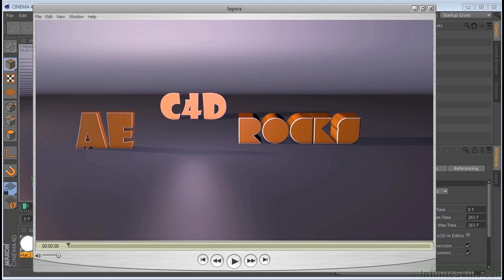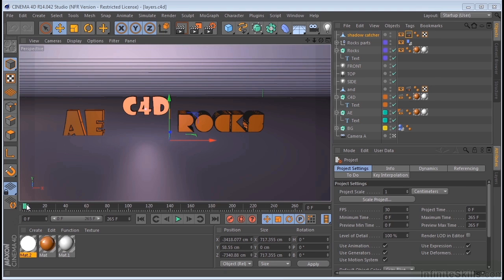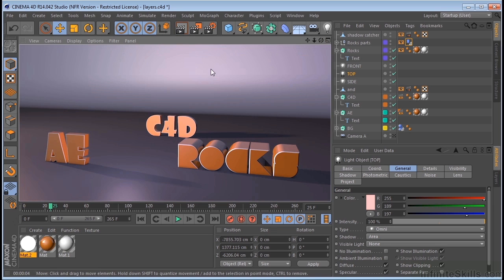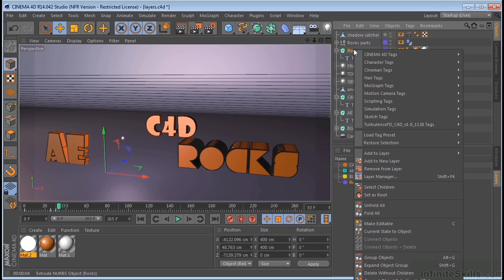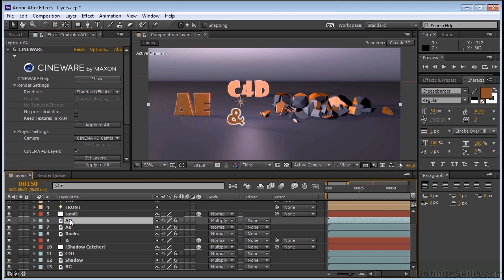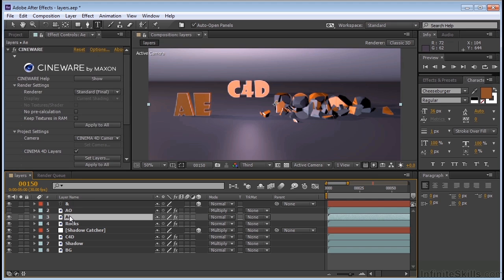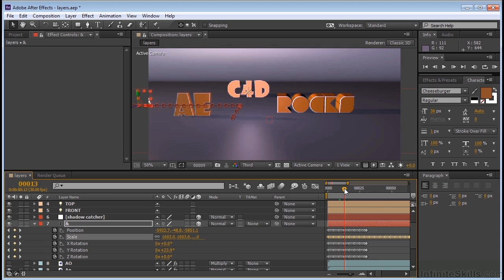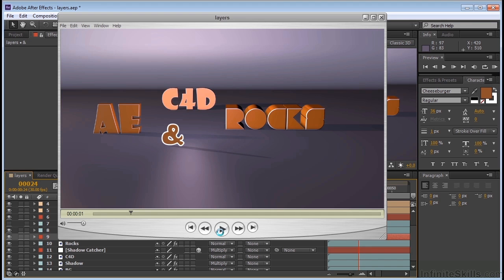Cinema 4D Special Effects Tutorial | AE And C4D Rocks!